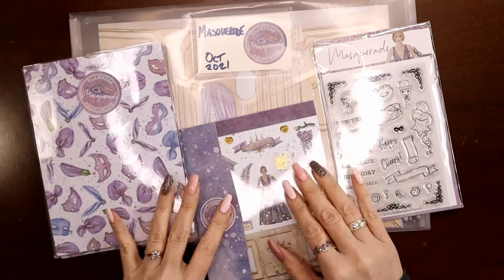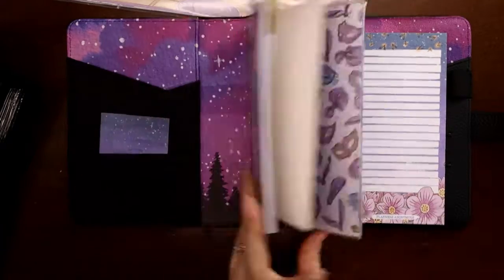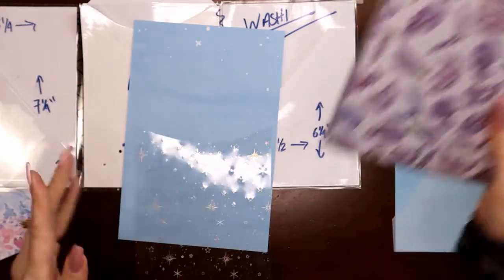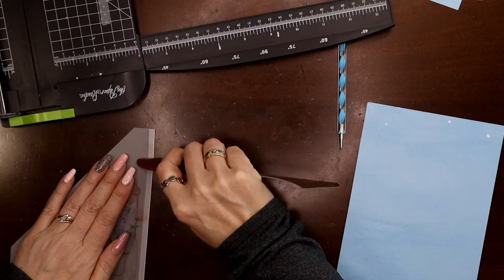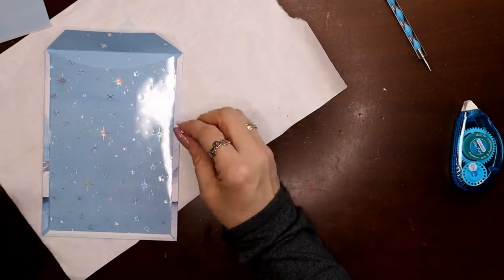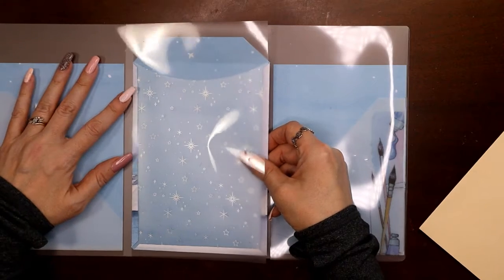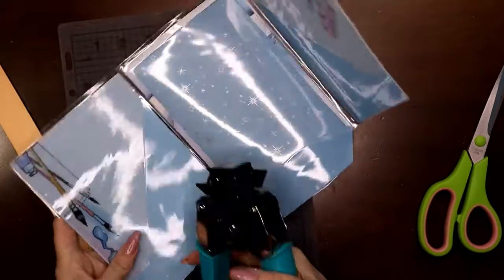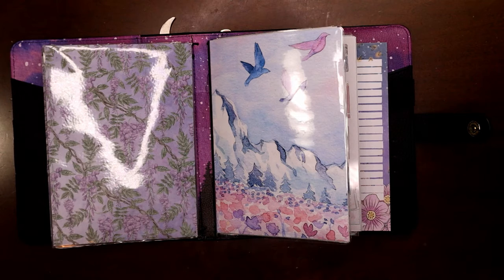Making a DIY Tri Fold Storage Insert with Judi of JLBCrafts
In this video I'll be showing you the tri fold insert I created to organize and store my Planners Anonymous goodies.  This version can sit on a bookshelf, in a sticker book caddy or in a travelers notebook.  I am working on a disc bound version as well so be on the lookout for that!

Brush Lettering Shopping List:

MY FAVORITE TOOLS:

Plastic Envelopes:

Crop-A-Dile Corner Chomper:

Crop-A-Dile Power Punch:

Giant 4x6 Black Photo Album:

Small 5x7 Photo Albums White:

Small 5x7 Photo Albums Black:

Elastic Jump Bands:

Dotting Tool: